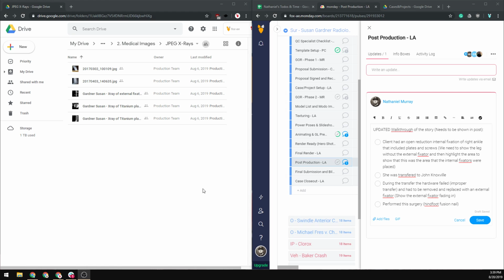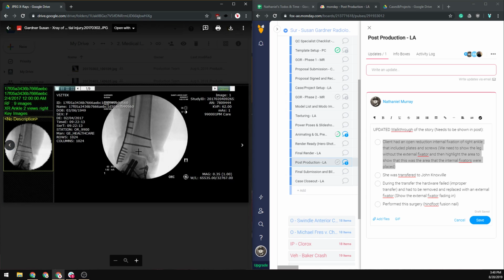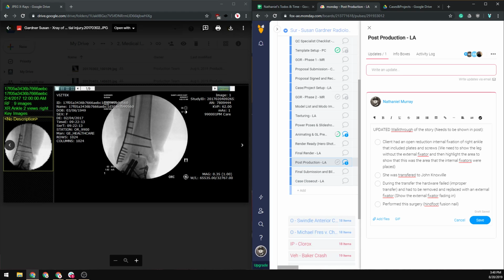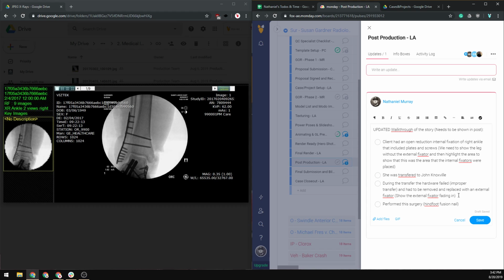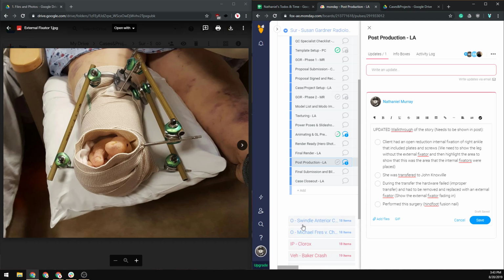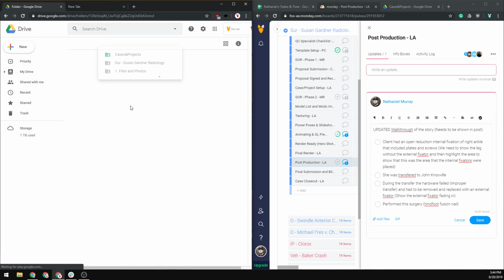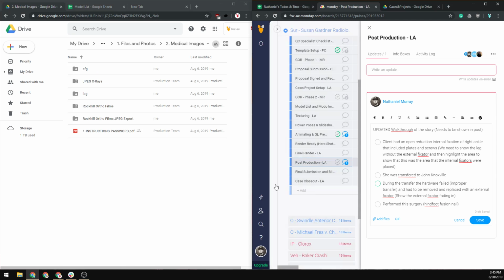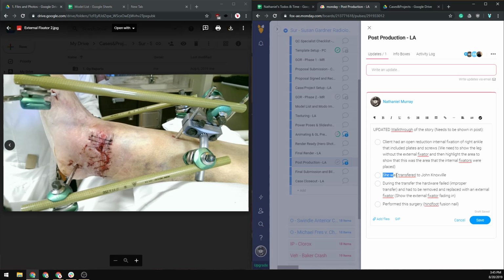Post Production Story Telling instructions